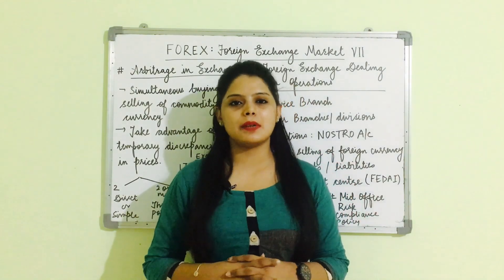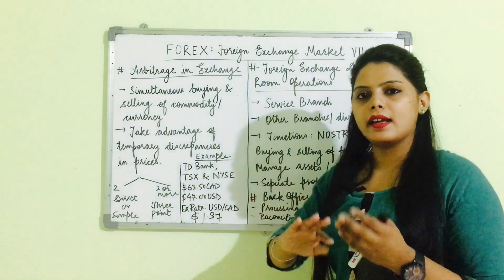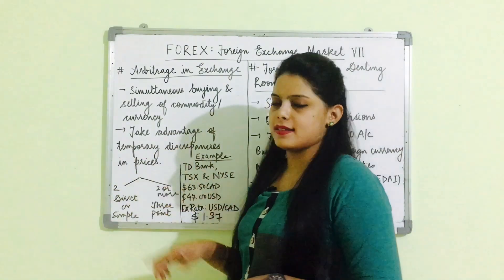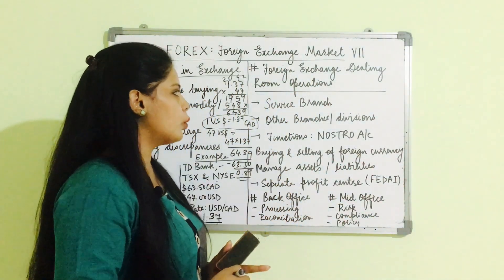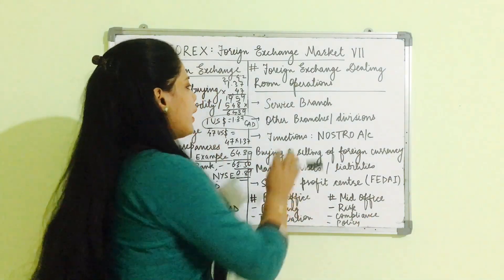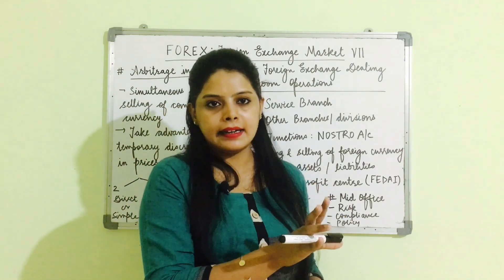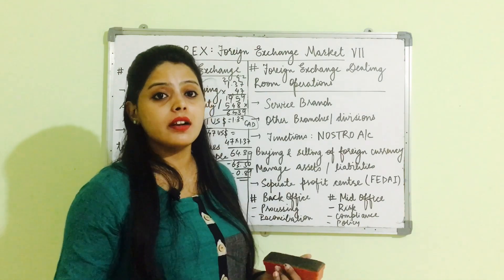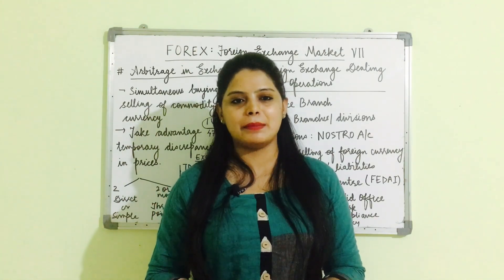FOREIGN EXCHANGE MARKET PART VII: ARBITRAGE & DEALING ROOM OPERATIONS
FOREIGN EXCHANGE MARKET PART VII:
ARBITRAGE & DEALING ROOM OPERATIONS

FOREIGN EXCHANGE MARKET: PART VI